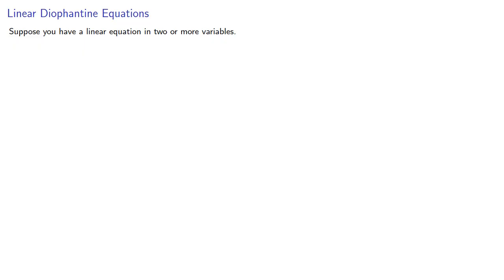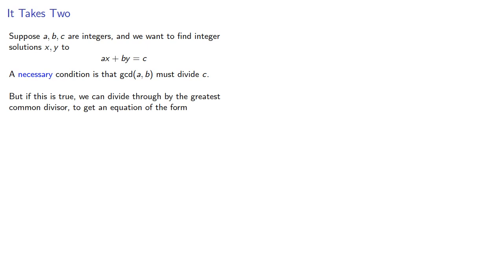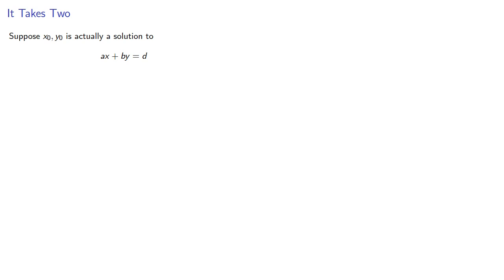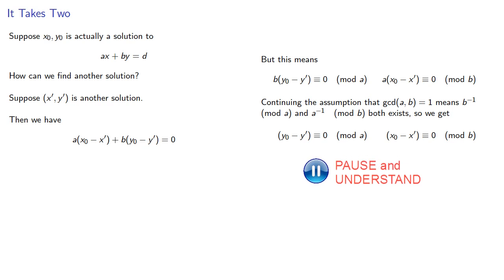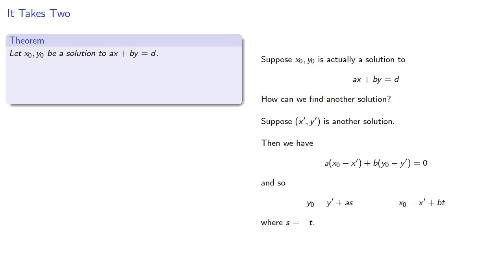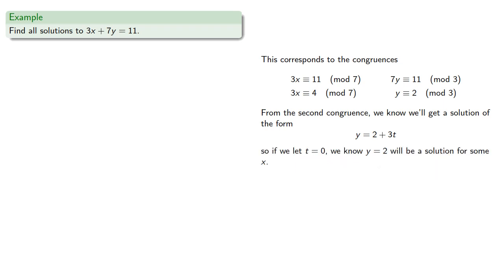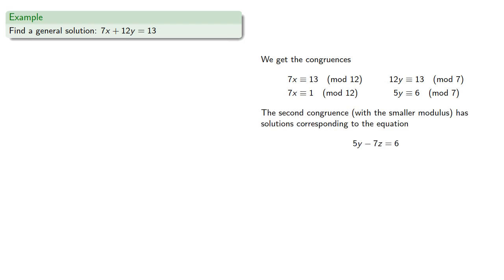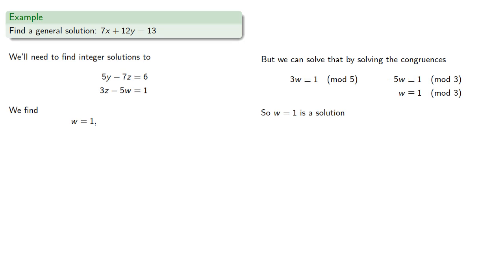Solving Linear Diophantine Equations: One More Approach